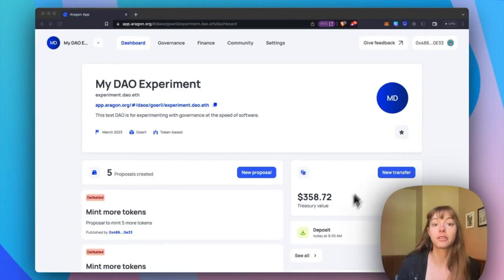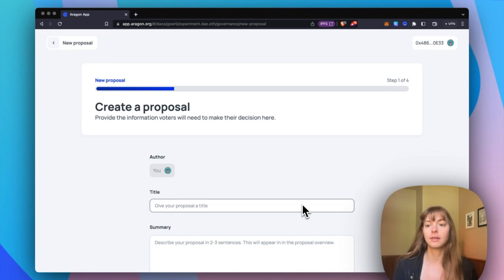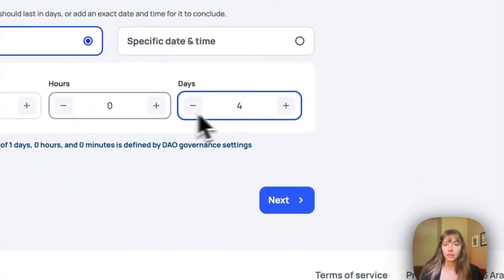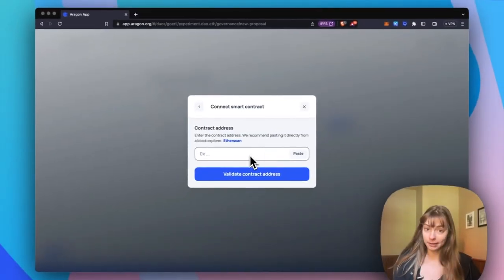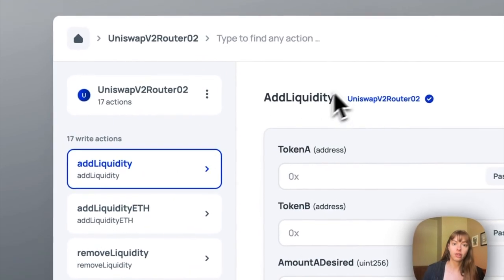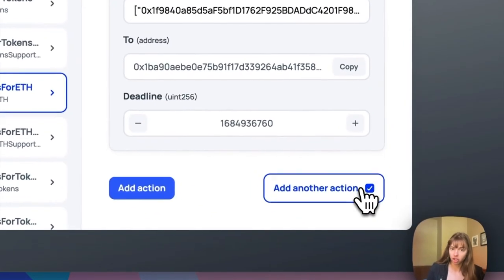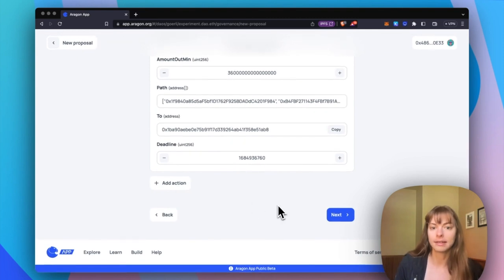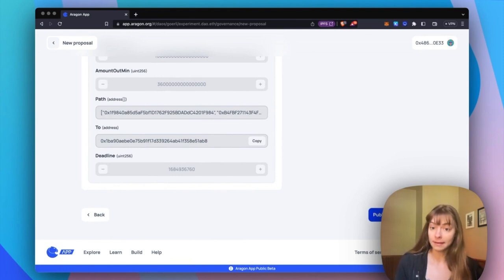How to Interact with External Contracts from your DAO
The Smart Contract Composer in the Aragon App gives you the ability to interact with external contracts directly from your DAO. You can compose a series of actions that execute automatically if a vote passes.

This means your DAO can connect to almost any application in web3!

For example, with the Smart Contract Composer you can….

🔹 Swap tokens in your DAO treasury
🔹 Mint an NFT to your DAO
🔹 Stake ETH from your DAO treasury
🔹 Mint a post on Lens

In this guide, we’ll cover the steps of interacting with an external contract from your DAO!